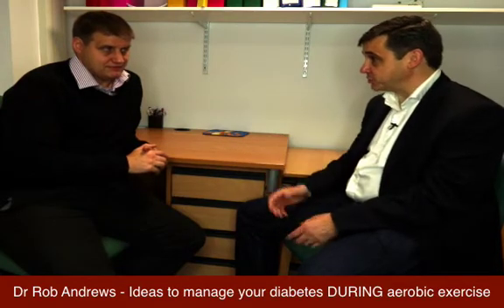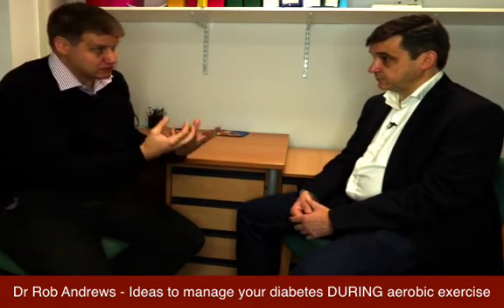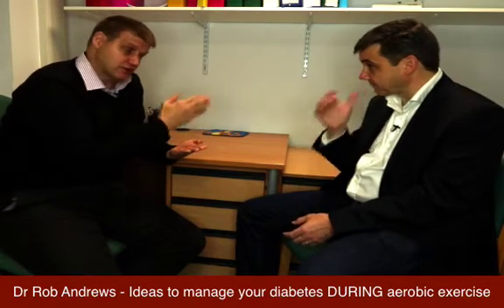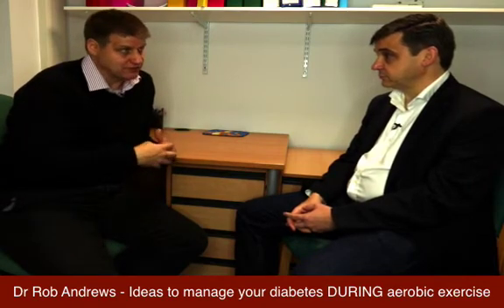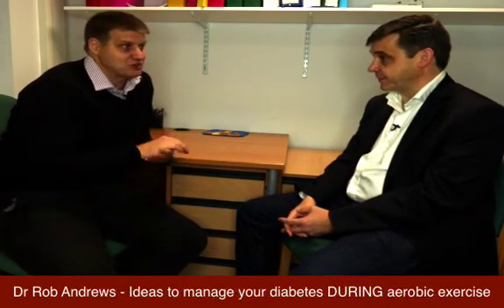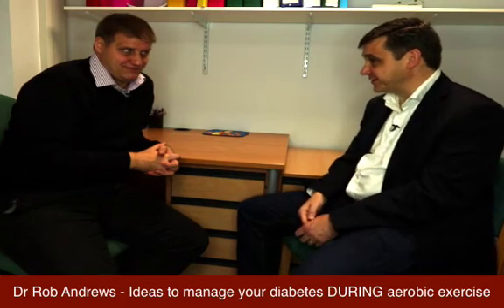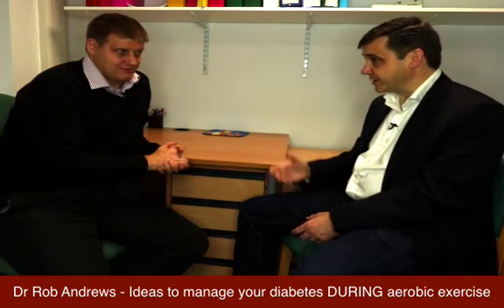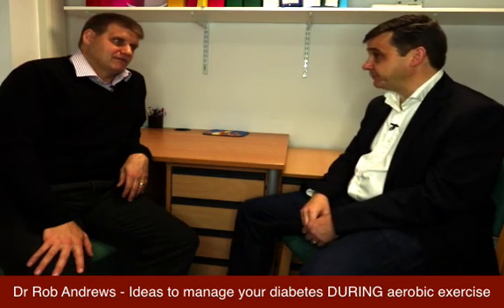Diabetes & Exercise - Expert Tips to Manage Diabetes DURING Aerobic Exercise with Dr Rob Andrews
Dr Rob Andrews talks about diabetes & exercise - Expert Tips to manage diabetes DURING aerobic exercise with Dr Rob Andrews

Paul Coker: Hi. Paul Coker here from 1BloodyDrop.com. On the previous video, I was talking with Dr. Andrews about how you manage your diabetes before aerobic exercise. In this video, I'm with Dr. Andrews, and he's going to be sharing with us how you manage your diabetes during aerobic exercise. Just for those that haven't seen the first video, Dr. Andrews, could you just give us a quick introduction of your phenomenal expertise in diabetes and exercise?
Dr. Rob Andrews: I'm Dr. Rob Andrews. I'm a physician who works with people with diabetes in a district hospital, in Taunton. As well as taking care of people who've got type 1 diabetes, I see people who are coming up to do sporting events, such as marathons and things, or people who are doing sports at an elite level, and try and give them advice to help them manage their blood sugars before and during and after. To aid with that, we have a research programme that's run through the University of Exeter that we try and answer questions to make that advice better with time.
Paul Coker: Thanks, Rob. The work that you're doing is just incredible, and I know that I've benefited from it. By us sharing some of your knowledge on this video, I'm hoping that we can get some of your fantastic knowledge out to a much wider community, so thank you for joining us today.
Dr. Rob Andrews: Sure.
Paul Coker: The previous video, we were talking about how you manage your diabetes before you do aerobic exercise. In this video, I'd like to talk about what you should do to manage your diabetes during aerobic exercise, or rather what you should do, what the research suggests is a useful strategy for managing diabetes during exercise. Because, of course, what works for me may not work for the next patient. I think there's an element here where I can find a method that works for me, and somebody else could try that exact same method. It wouldn't necessarily work for them, and they would need to refine it.
Dr. Rob Andrews: Yeah. I think you're right. Exactly what you said is is that it's very personal what works for certain people. One way of changing the variance that some people see with ... Sometimes people find if they do the same exercise, they get a different response each time they do the exercise ... is to think about whether it's worth doing it fasted. We know from research that if you do your exercise before breakfast in the morning, that actually the response you get with whatever exercise you do for you is pretty consistent.
 Whereas, if you're exercising at other times of the day, there's lots of other things going on, stress of work, when you last ate, when you last took your bolus insulin. That means that you could have a very varied response even though you think you've cracked it one time, having done it before. That's one tip that I would say if you want to try and decrease your variance is think about whether you do that fasted.
Paul Coker: Okay. That's really interesting because if you look at all of the sports material out there, everybody tells you, "Oh, you should be loading with food before you exercise," and so actually exercise fasting is not recommended in the mainstream literature. Now, how much science is based on the mainstream literature, I honestly don't know. But I find it absolutely fascinating because my preferred strategy for going for a run is to get up first thing in the morning and run before breakfast.
 For me, personally, I experience a severe amount of insulin resistance in the morning because of a variety of hormones that are flying around in my body. Actually, going for a 30-minute run, I actually manage to negate all of those insulin-resistant hormones without having a huge dose of insulin. That means that I am then going through the whole morning period and getting to lunchtime without going hypo. Whereas, if I try to manage those insulin-resistant episodes with increased insulin, by lunchtime, I am battling hypoglycemia. For me, I find it an essential part of my diabetes management tool kit.
 We're going on a slight tangent here, so I'd like to actually talk about what you actually do during an exercise session. Doing it in a fasted state is one strategy, but, of course, my own opinion would be you need to make sure that you've got fast-acting carbohydrates around in case you do go hypoglycemic. If you've not eaten for the last 12 hours, you may be at risk if you're on the running machine for 20 minutes. I think that that, for me, would be one thing I would recognise from my own experiences. What other recommendations would you have?